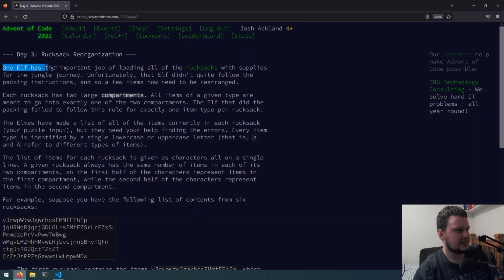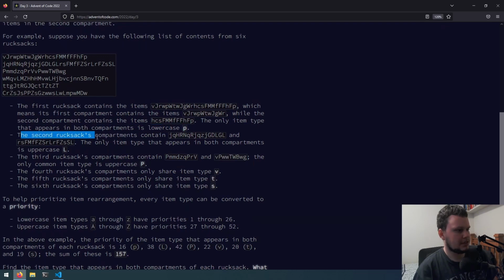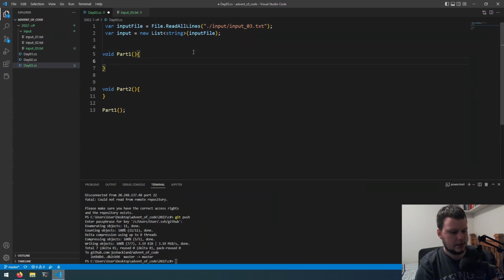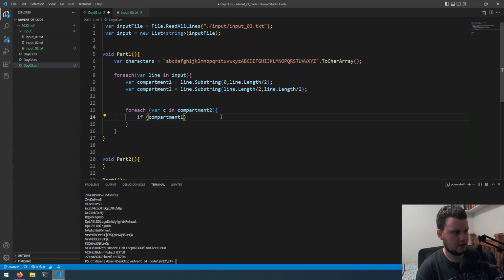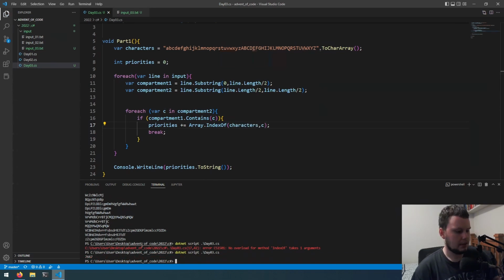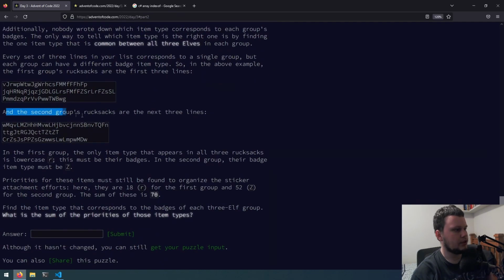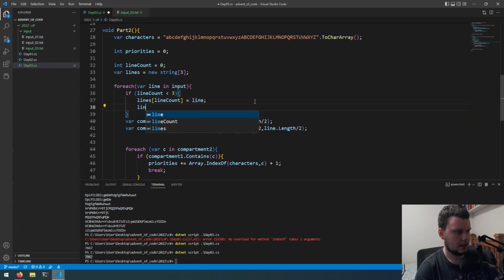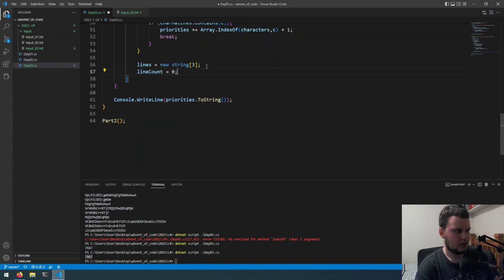Advent of Code 2022 C# - Day 3: Rucksack Reorganization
This is the day three challenge for Advent of Code 2022 and this challenge is called Rucksack Reorganization.